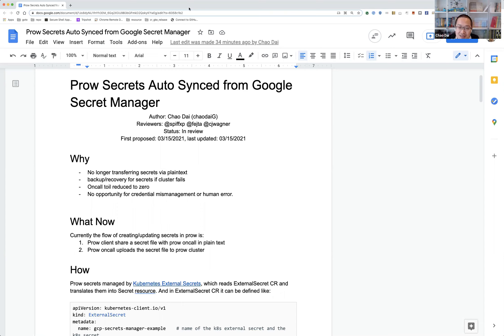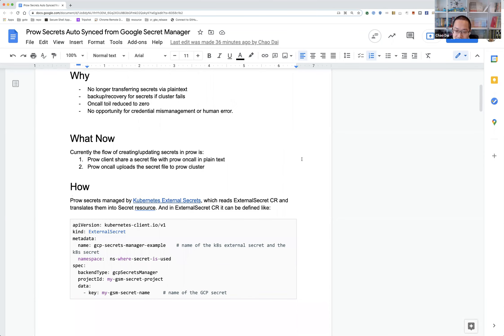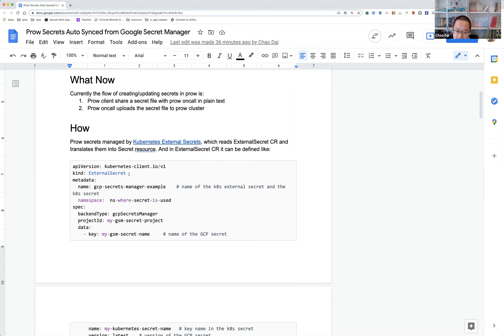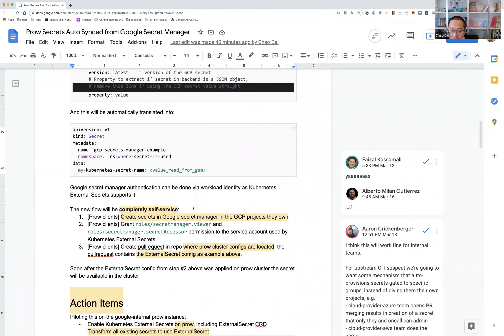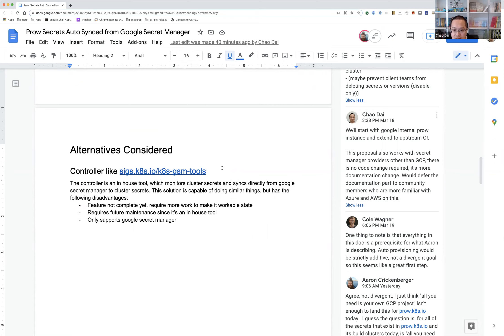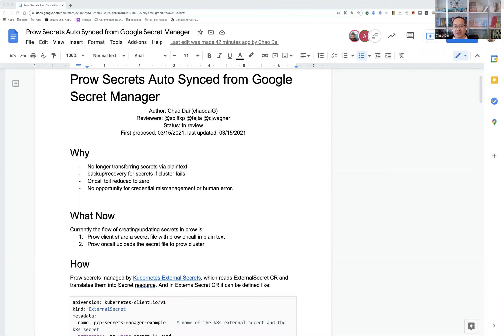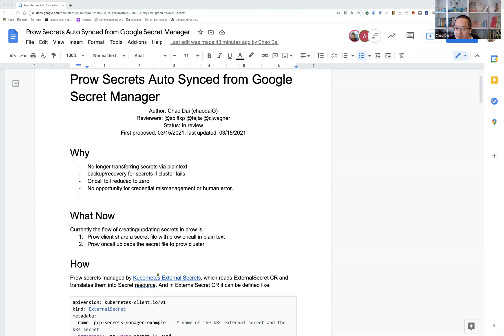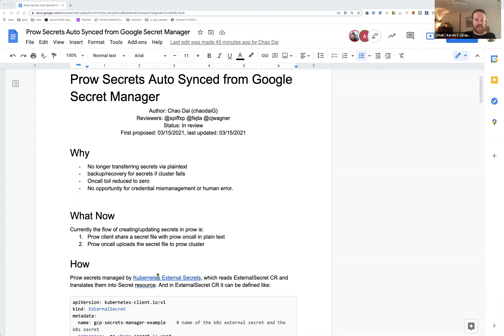Kubernetes SIG Testing - 2021-03-23